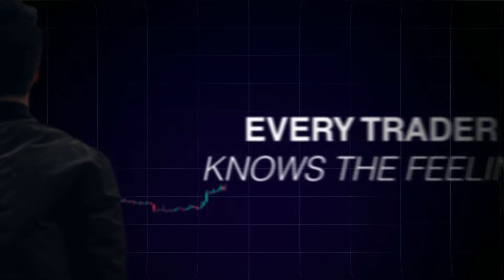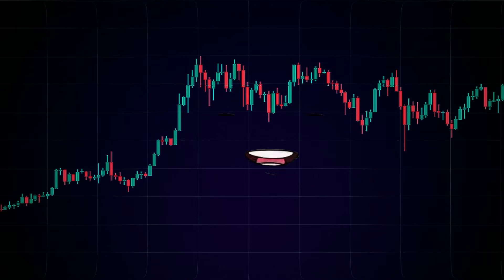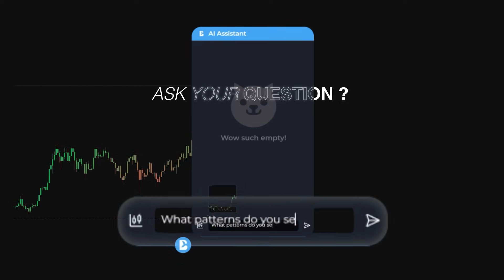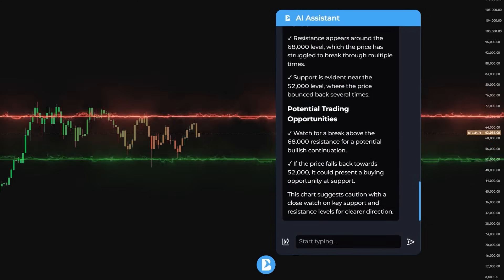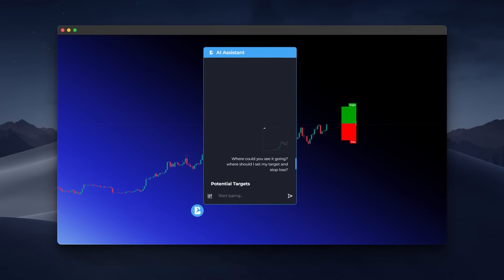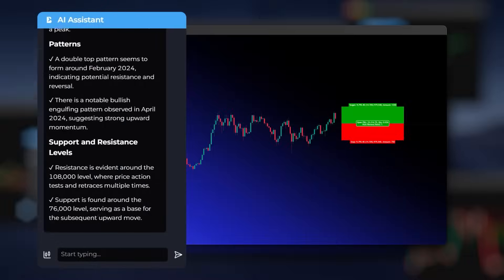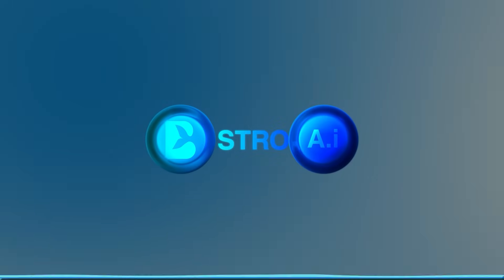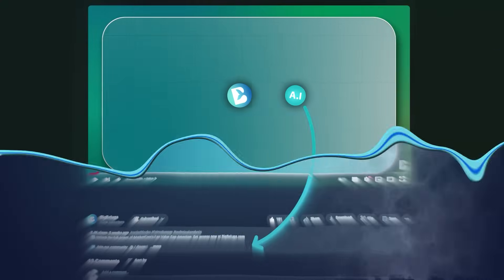Sonar AI: Free AI Trading Tool Chat Bot Chrome Extension | BigBeluga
Join the top trader community on Discord Sonar AI is the world’s first free Chrome extension tool that lets you chat with your chart.

Built by BigBeluga, this AI trading assistant doesn’t just analyze data—it reads screenshots of your charts, detects patterns, and answers your trading questions in real time.

📸 Just snap a picture of your TradingView chart, and Sonar AI will:

"Spot setups, signals, and market structure"

"Highlight possible entries, exits, divergences, and confluence"

Work across crypto, stocks, forex, and more

🧠 Ask it anything: “Is this a reversal?” “What’s the signal here?” “Where’s the liquidity?”
Sonar AI responds like a smart trader who sees everything.

✅ No account. No paywall. Just real-time AI insight—built into your browser.
📈 Trade smarter. Spot signals faster. Swim with the whales.